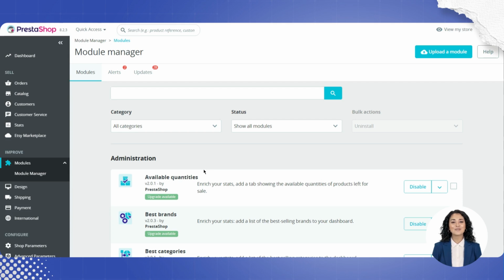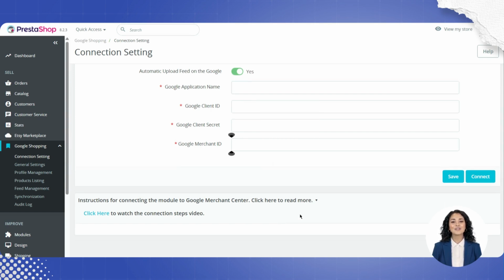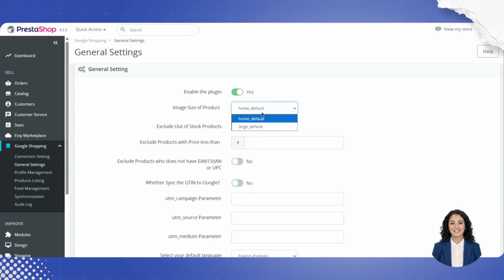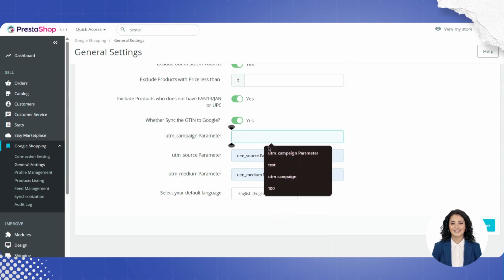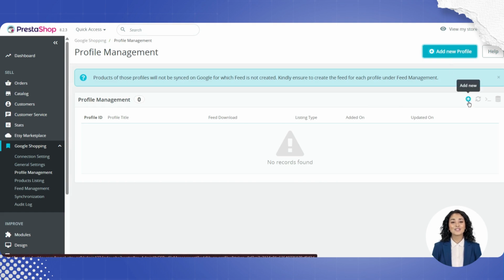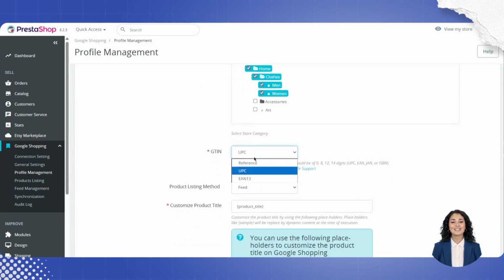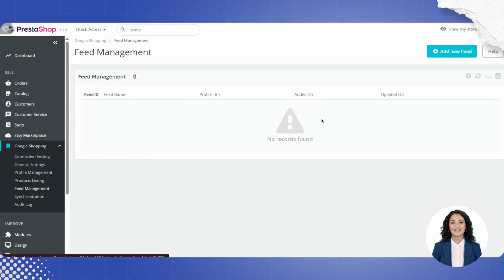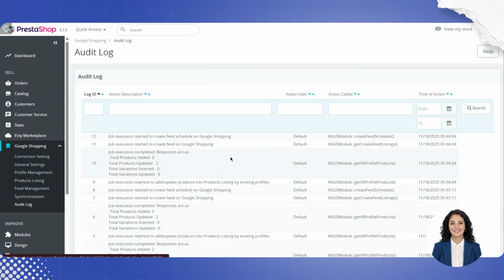How to Connect Your Prestashop Store to Google Shopping : Complete Overview & Setup Guide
this step-by-step tutorial, we walk you through the complete setup and configuration of the Prestashop Google Shopping Integration Addon by Knowband. This video is designed to help Prestashop store owners understand how to upload products to Google Shopping, sync inventory, manage feeds, and use the latest features included in the module.

Whether you're new to Google Merchant Center or looking to streamline product synchronization, this demo will guide you through every essential step.

🔍 What You Will Learn in This Knowband's Prestashop Google Shopping Integrator Addon Tutorial:

✔ How to install and configure the Prestashop Google Shopping Integration addon
✔ How to connect your store with Google Merchant Center
✔ How to create feed profiles and upload products in bulk
✔ How to use automatic and manual feed synchronization options
✔ How to manage product listings, check errors, and track feed status
✔ How to use new features like product-type selection, promotion IDs, and custom product-level specifications

Key Features Covered in the Tutorial  Videos:
Installation and Configurations
Google Merchant Connection Set-Up
Automated product feed synchronization
Real-time inventory and price updates
Profile-based product mapping
Error tracking and feed status monitoring
Automatic feed upload
Customizable product-level attributes